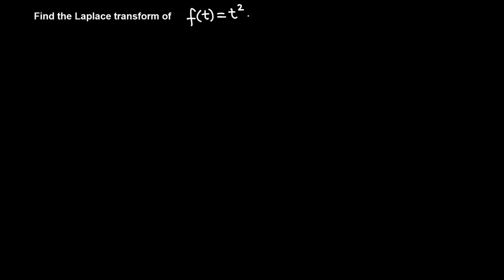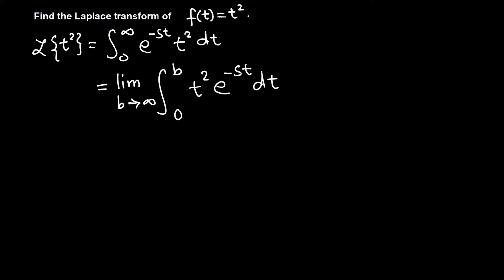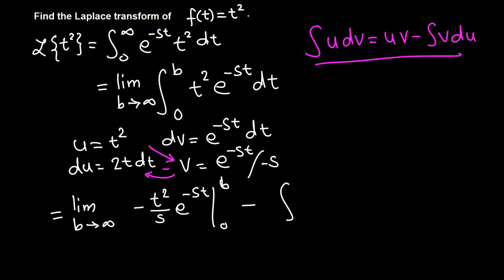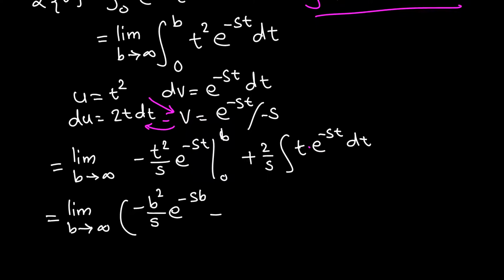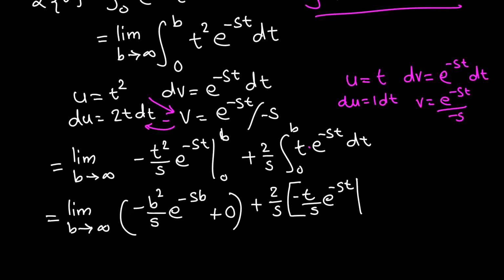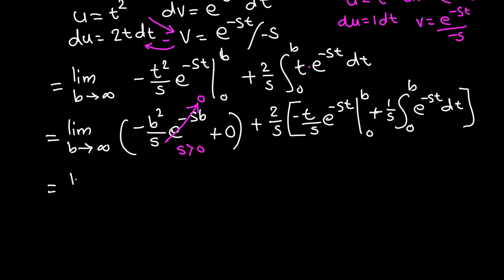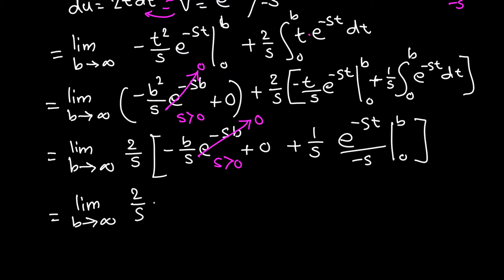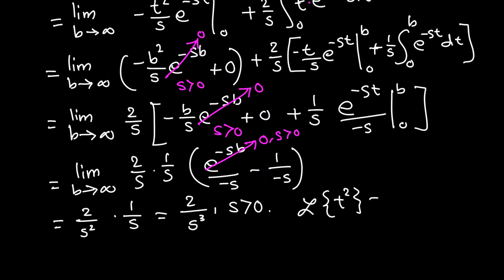Diff Eqn: Finding Laplace transform of t^2 using definition 6/6